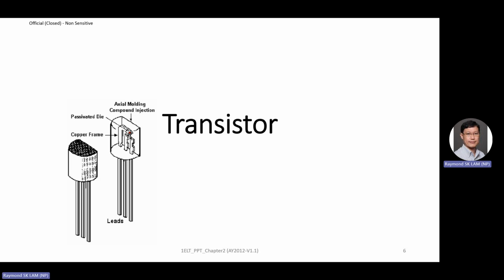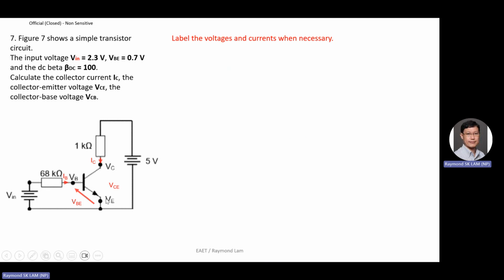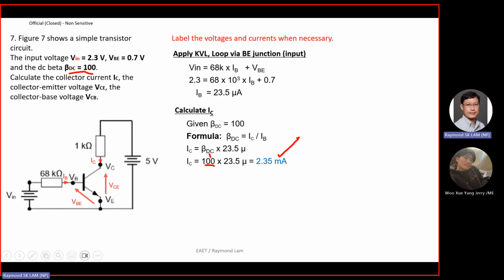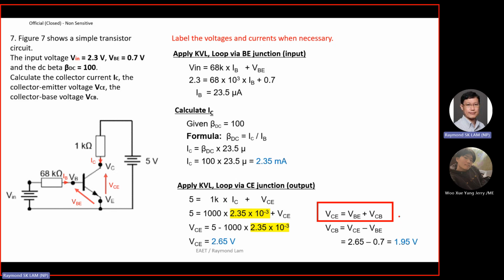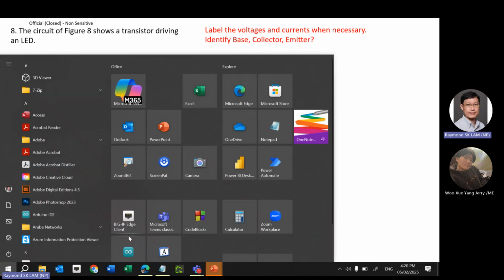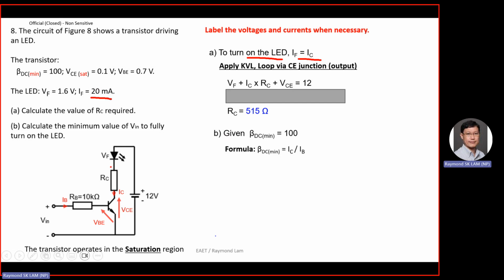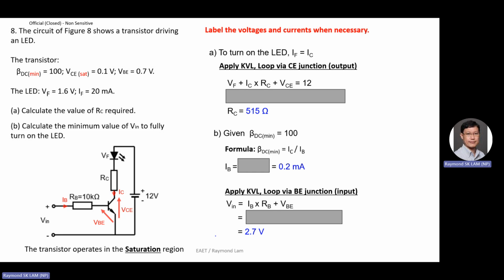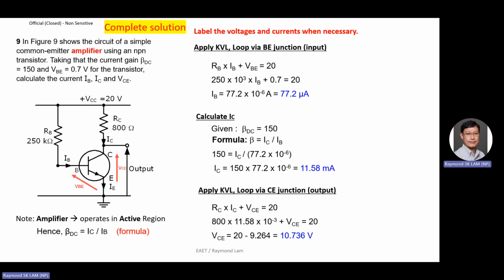Ch7 Tutorial transistor TK10